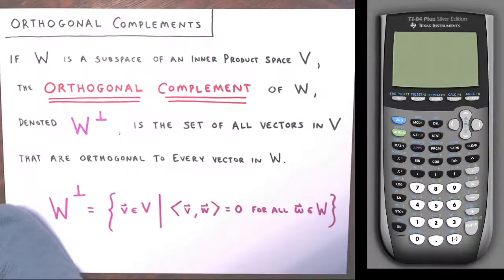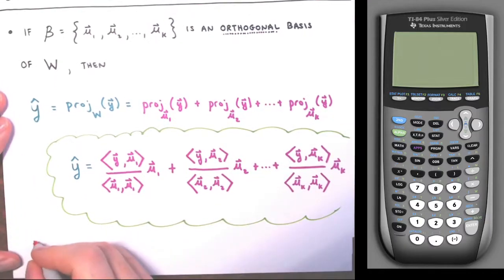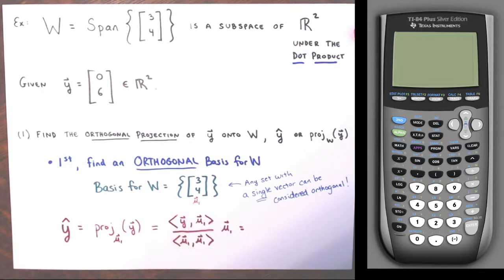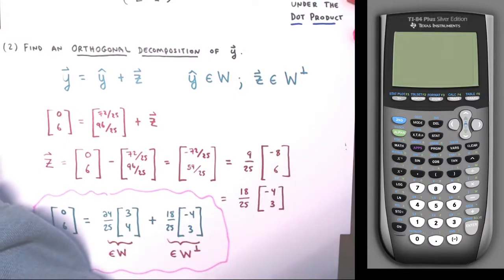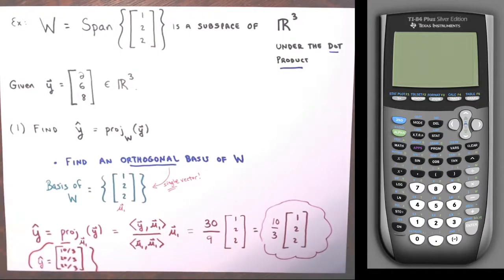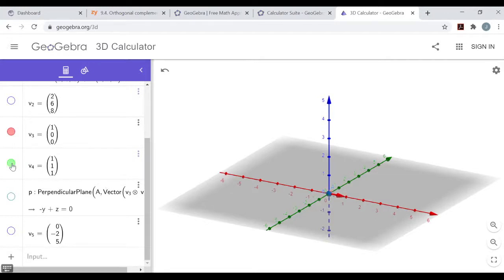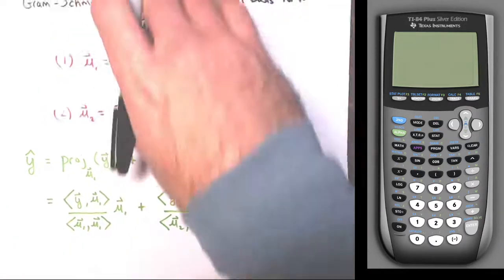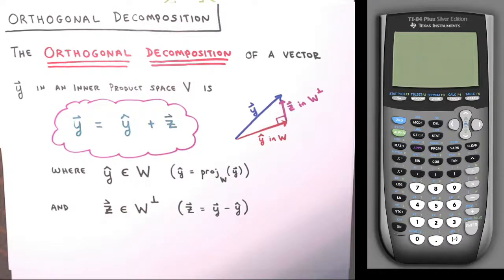Orthogonal Projection of a Vector onto a Subspace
In this video, I demonstrate how to find the orthogonal projection of a vector onto a subspace of an inner product space.  I then show how to decompose a vector from the inner product space into a sum of a vector from the subspace (the projection vector) and a vector from its orthogonal complement.  I work through several examples in which I do these things.